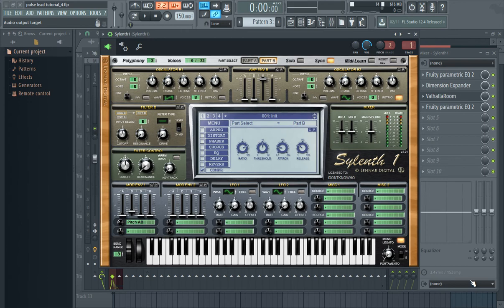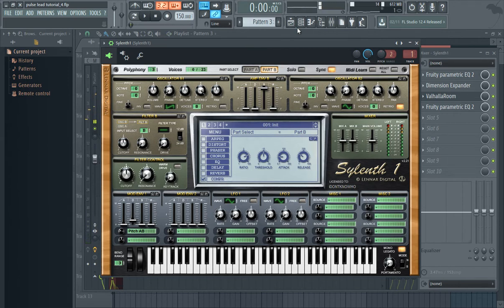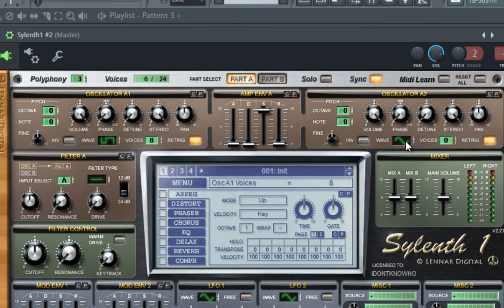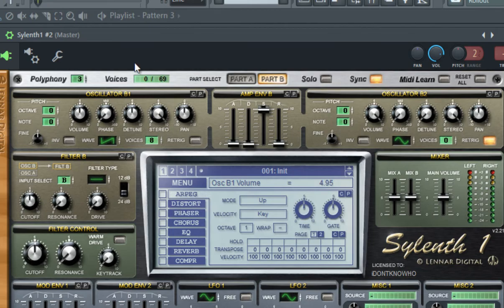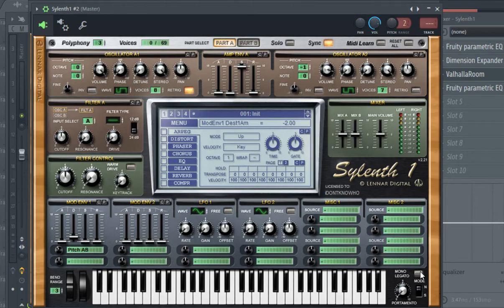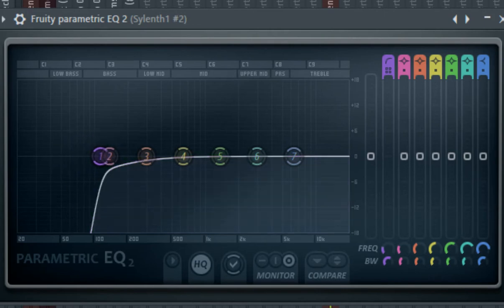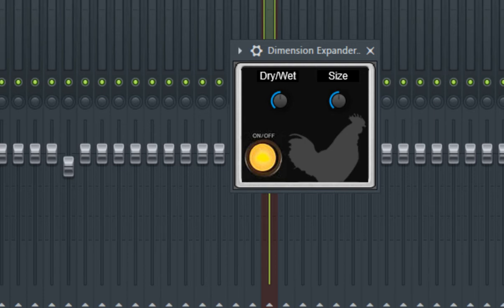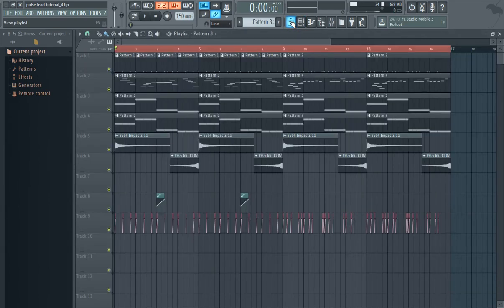Sylenth1 Tutorial - Smooth Pulse Trap Lead(Preset Included)